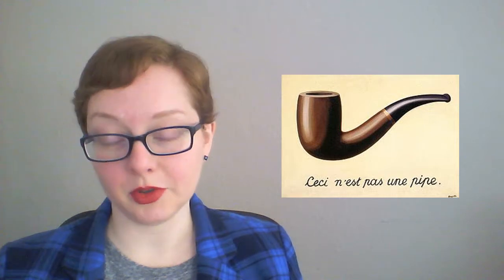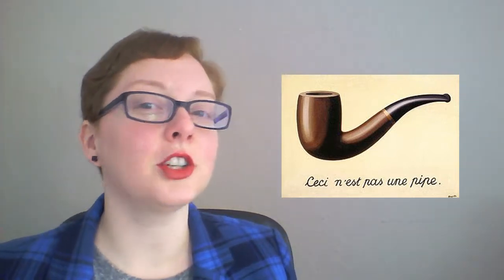Dr. C Explains: Winowpane Theory of Language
Dr. C explains the windowpane "theory" of language, which isn't so much a theory as a metaphor.